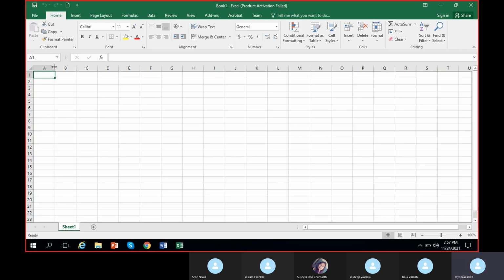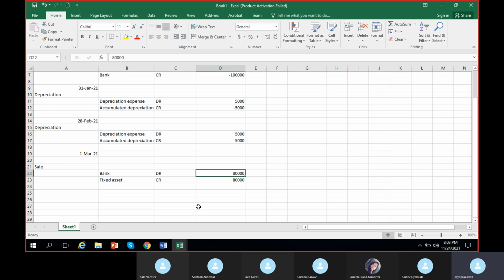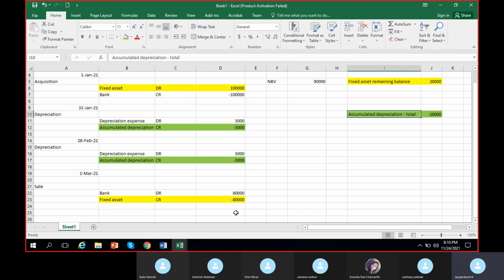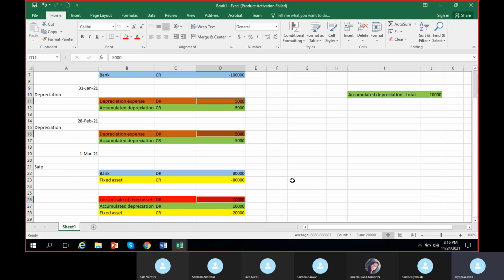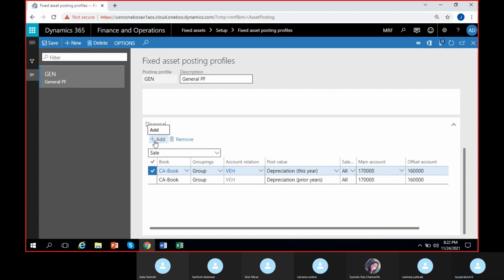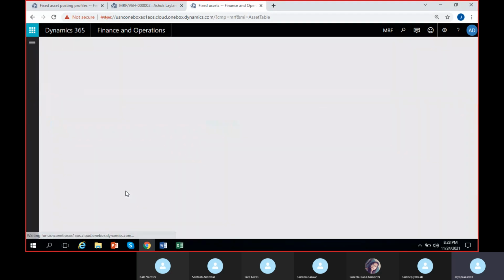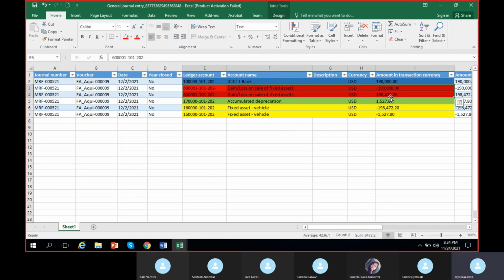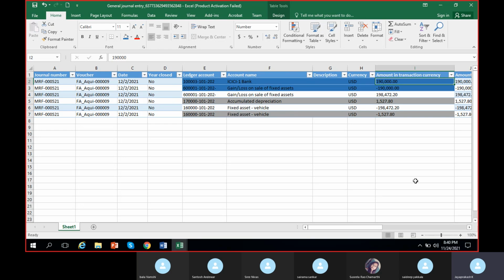78 Fixed Assets Depreciation Adjustments, Transactions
78 Fixed Assets Depreciation Adjustments, Transactions